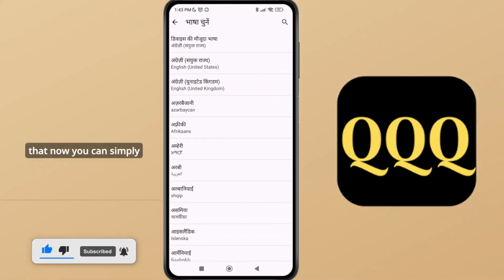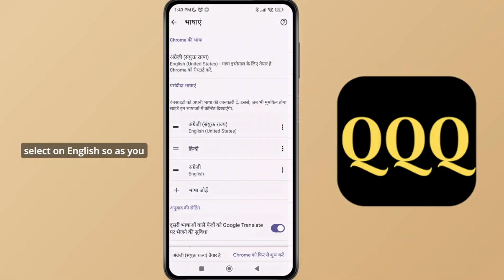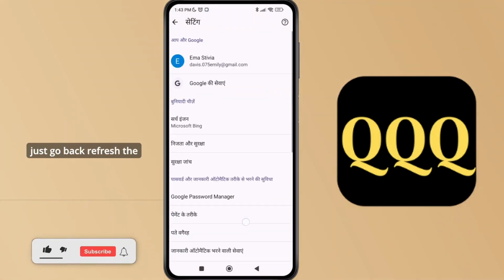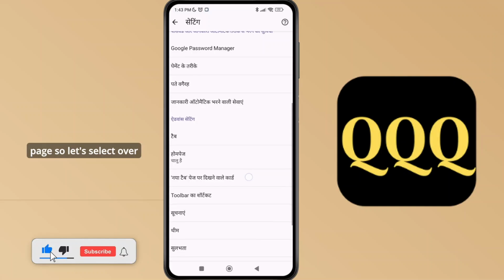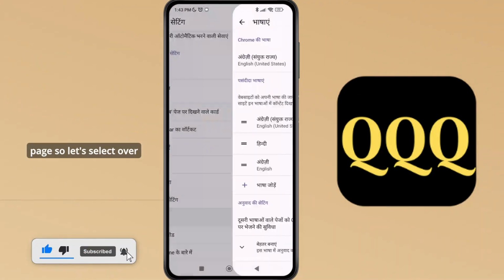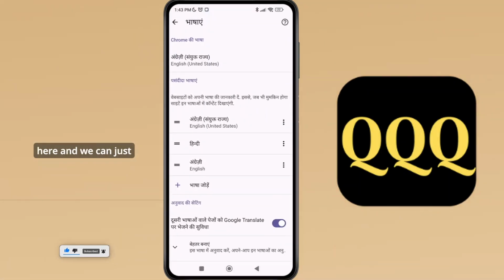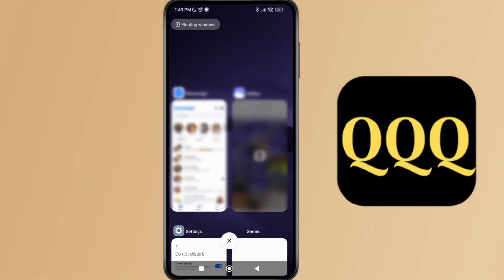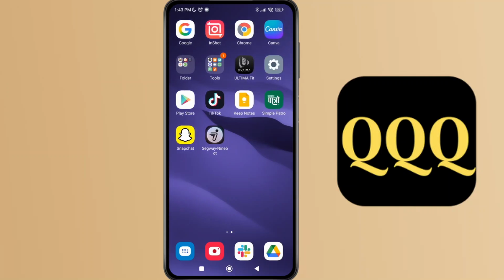HOW TO CHANGE GOOGLE CHROME LANGUAGE BACK TO ENGLISH IN ANDROID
Welcome to our step-by-step tutorial on "HOW TO CHANGE GOOGLE CHROME LANGUAGE BACK TO ENGLISH IN ANDROID"! If your Google Chrome app suddenly changed to another language or you accidentally selected the wrong one, don’t worry — this video will guide you through how to fix it quickly and easily. We'll show you how to switch Chrome back to English on your Android phone or tablet, so you can comfortably browse the web again. Whether you're dealing with a foreign language interface or just want to reset Chrome's language settings, we’ve got you covered.

In this video, you'll learn:

How to change Google Chrome language to English on Android

How to reset Chrome language settings in Android

How to fix Chrome showing in another language

How to change default language in Google Chrome Android

How to switch back to English in Chrome mobile